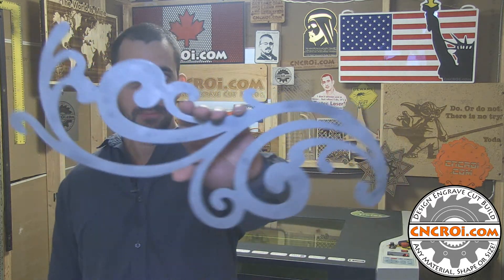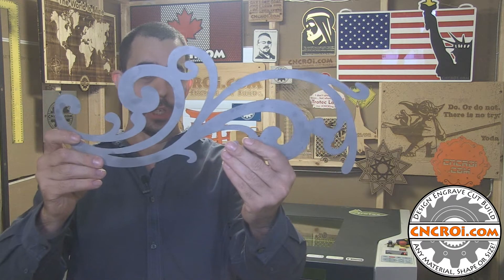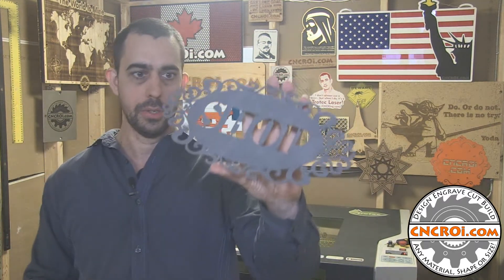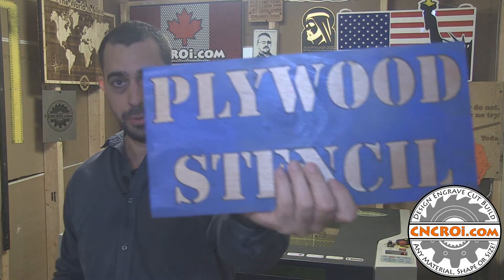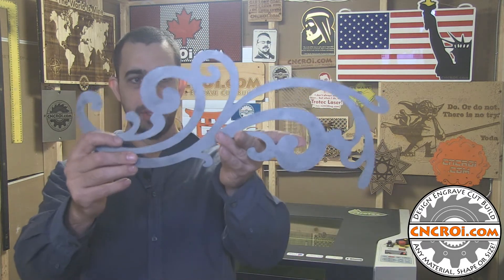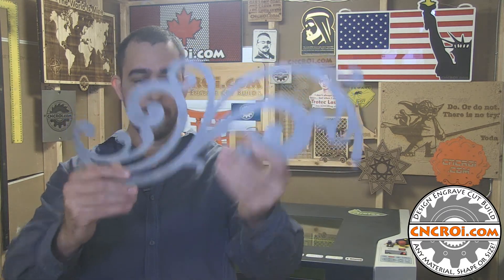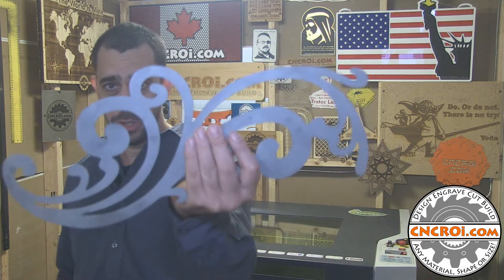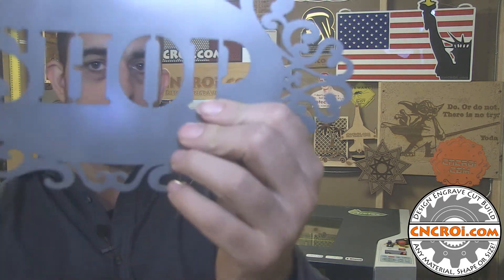Custom Metal Stencil: CNC Waterjet VS CNC Laser VS CNC Router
CNCROi.com offers a host of custom products and production techniques, in this case, we'll review Custom Metal Stencil: CNC Waterjet VS CNC Laser VS CNC Router.

Jon from CNCROi.com specializes in custom metal stencils for a wide range of applications. Today, the focus is on creating a stencil using waterjet cutting, a highly precise and cost-effective method for working with metal. Waterjet technology allows for intricate details while maintaining structural integrity, making it ideal for producing long-lasting stencils. While the laser offers sharper cuts, waterjet cutting is more efficient for certain metal applications. After cutting, the stencil undergoes sandblasting to remove any oxidation caused by exposure to water, ensuring a clean and professional finish.

Waterjet cutting works by using high-pressure water mixed with abrasive particles to cut through metal. The stencil, made from steel, is incredibly strong and thin, allowing for precision in intricate designs. Once cut, the stencil is wet and prone to flash rust due to metal oxidation. To prevent this, the next step is sandblasting, which removes surface contaminants and provides an even gray finish. Some projects are left in this state, while others receive a protective coating to seal the metal, preventing future oxidation. Sealing ensures longevity by creating a barrier between the metal and environmental elements.

CNCROi.com offers a variety of stencils made from different materials, including plywood, acrylic, Corian, and polycarbonate. The selection of the appropriate CNC machine depends on the material and application. A CNC router is not ideal for metal due to jagged edges caused by the rotating bit. While laser cutting is an option, waterjet cutting is more cost-effective for thicker metals. When working with plywood, a CNC router is suitable, but a laser cutter provides clean and precise cuts with minimal material waste. However, plywood is not suitable for waterjet cutting, as exposure to water causes warping and mold issues.

When working with Corian, a CNC router is effective, but it may require additional processing steps, such as cutting multiple times to achieve the desired stencil design. Waterjet cutting is highly effective for Corian, providing clean edges and optimizing material usage. Different CNC machines excel in different applications, and understanding the requirements of a project ensures the best results. CNCROi.com tailors each stencil production process to the customer's needs, ensuring efficiency and durability.

For one-time-use stencils, polycarbonate is a popular choice due to its transparency, allowing precise alignment for applications such as wall painting. Laser cutting makes it possible to create detailed designs within polycarbonate stencils, providing a cost-effective solution for temporary projects. Metal stencils, on the other hand, are designed for long-term use and withstand extensive wear and tear. Text-based stencils require additional considerations, such as ensuring the stability of inner letter parts. Letters like P, O, and B need small tabs to prevent the inner pieces from detaching. Alternatively, double-sided tape can be used for temporary applications where intricate lettering is required.

Custom stencils at CNCROi.com are available in various materials, shapes, and sizes. Whether for industrial marking, branding, or decorative purposes, CNCROi.com delivers precision-cut stencils designed for durability and efficiency. Contact CNCROi.com for high-quality custom stencils tailored to your specific needs.

We care a custom CNC shop with lots of production equipment including an Austrian wide-format Trotec Speedy 400 flexx CNC laser and ShopBot CNC router.